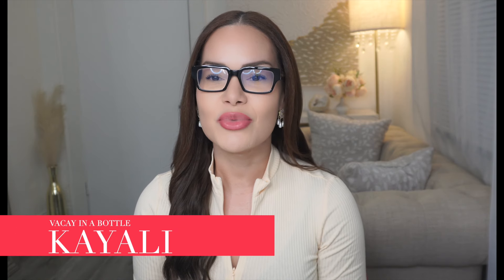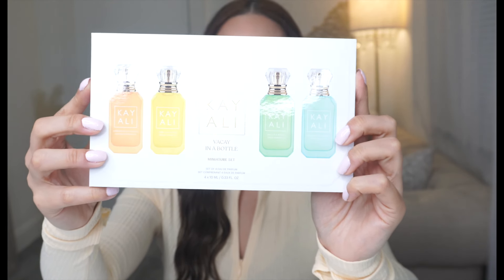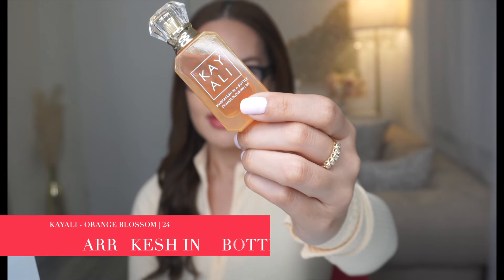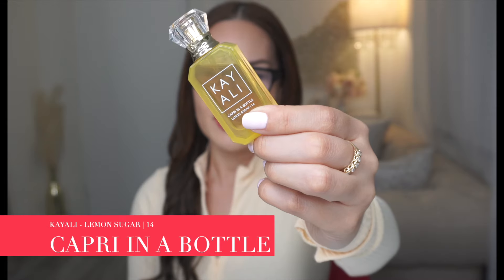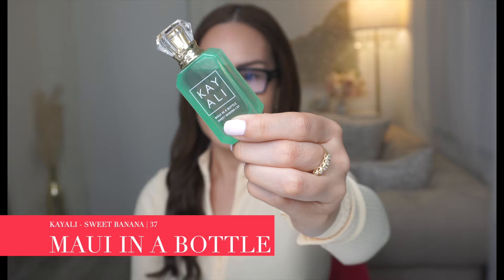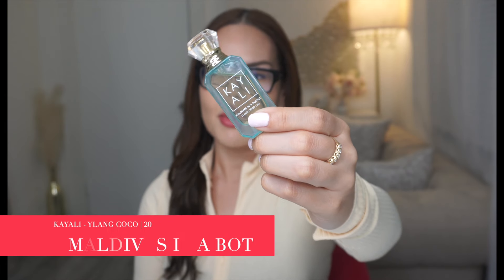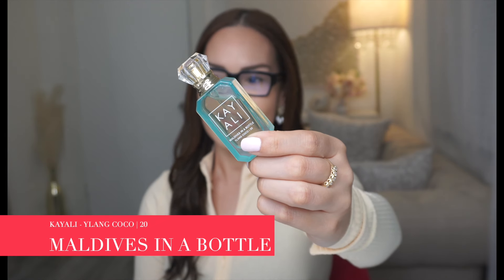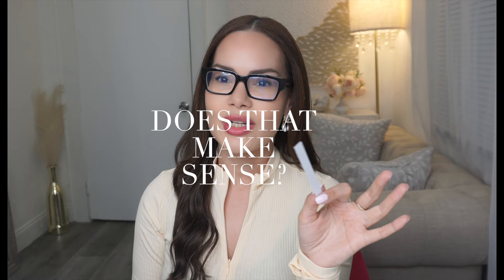KAYALI -VACAY IN A BOTTLE PERFUME COLLECTION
Hello everyone :) thank you for stopping by! this is my honest review of the Kayali Vacay in a bottle set.

The set includes:
-Marrakesh in a Bottle Orange Blossom | 24
-Capri in a Bottle Lemon Sugar | 14
-Maui in a Bottle Sweet Banana | 37
-Maldives in a Bottle Ylang Coco | 20